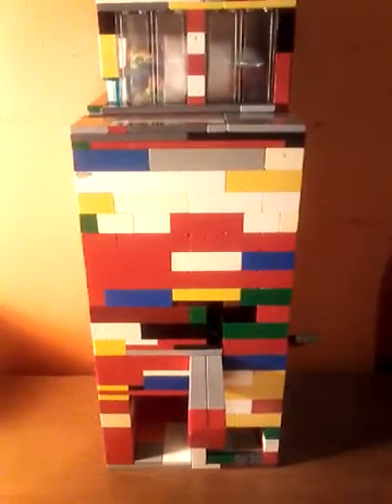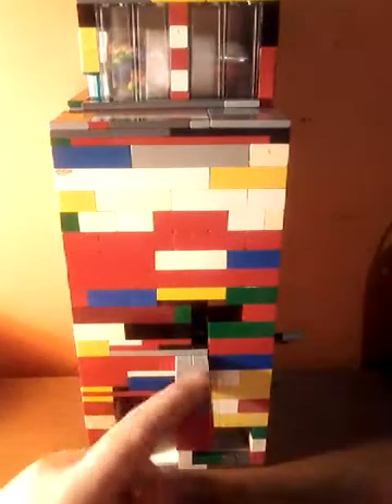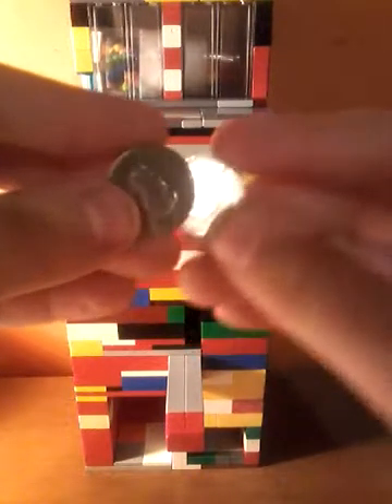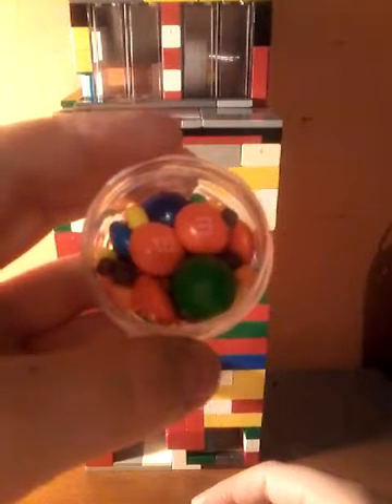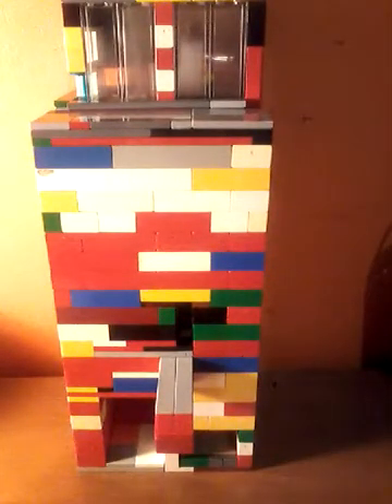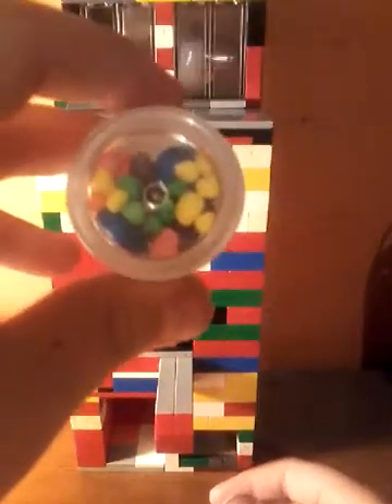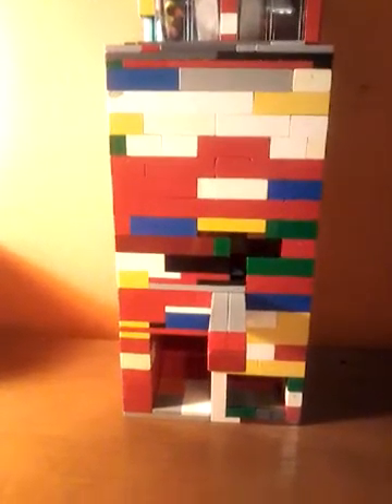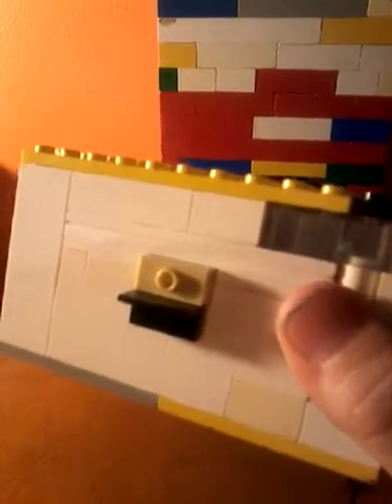Lego candy machine V2.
Sorry about the mixed colors in my candy machines, I don't have enough to make it all one color.